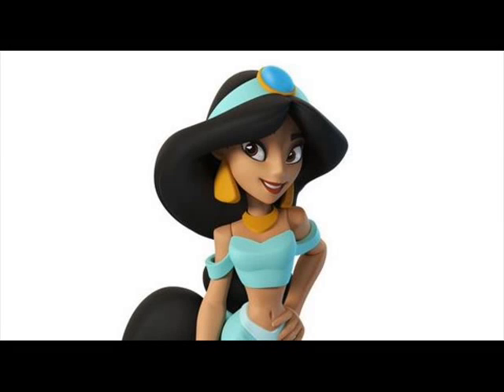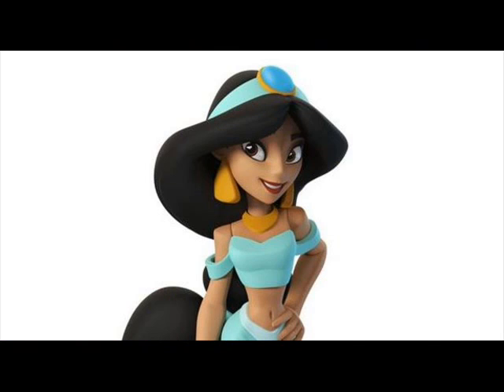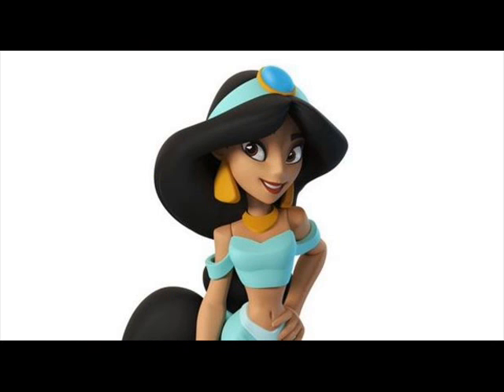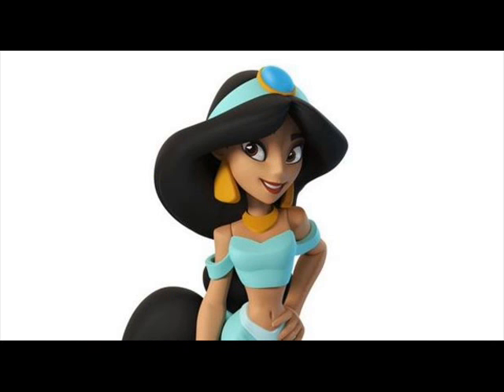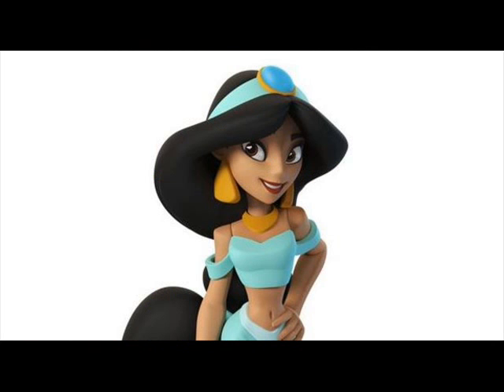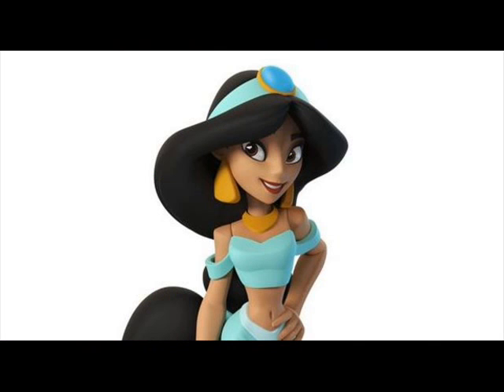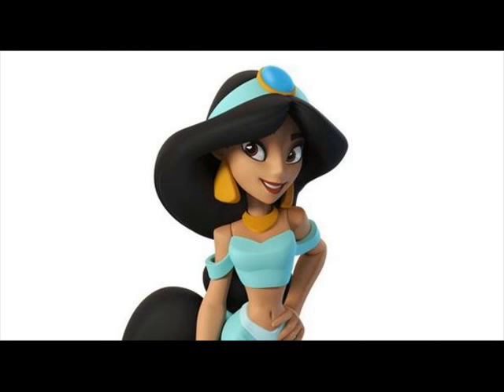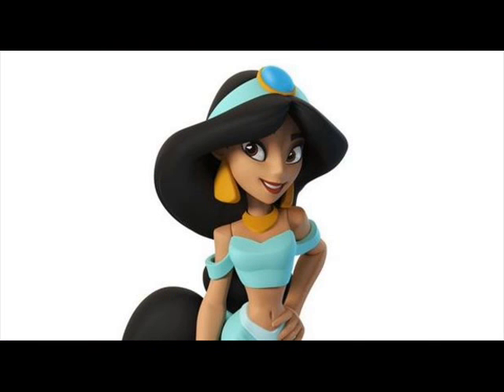Disney Infinity 2.0 Princess Jasmine review